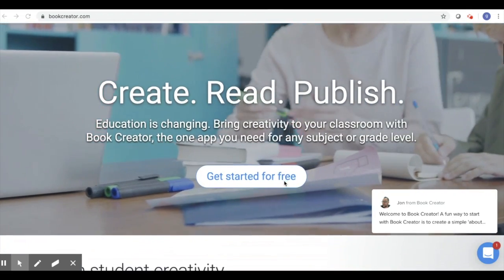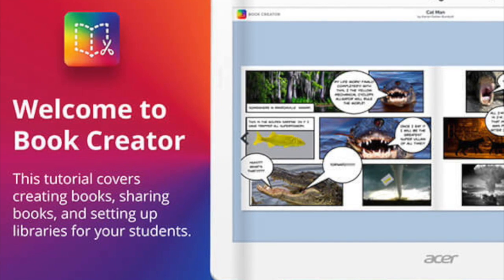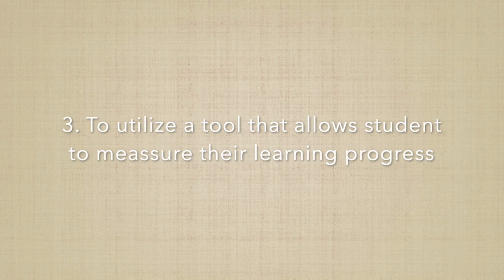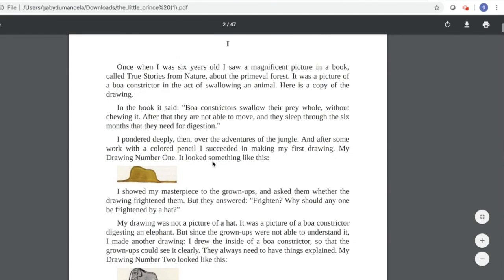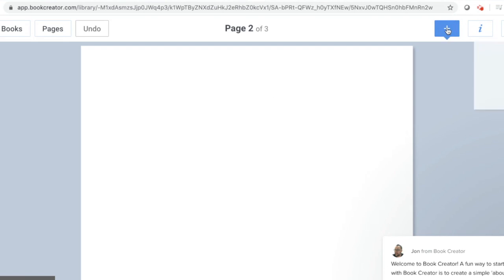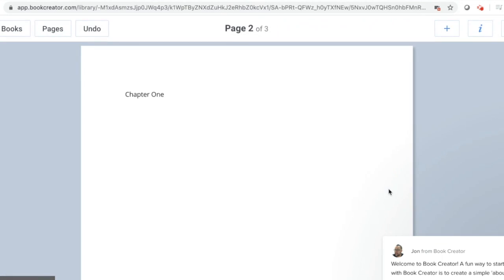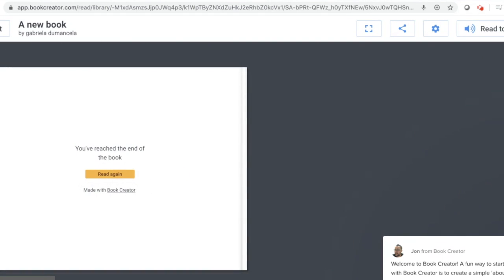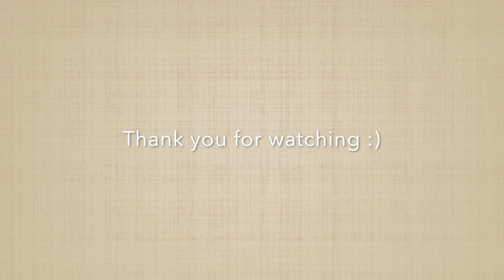Online Tool Presentation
This video is about Online Tool Presentation